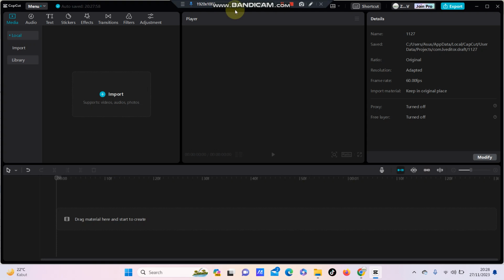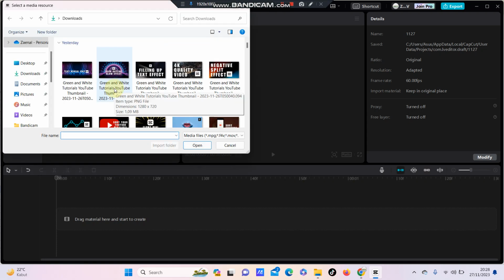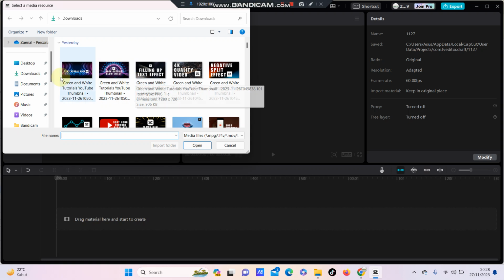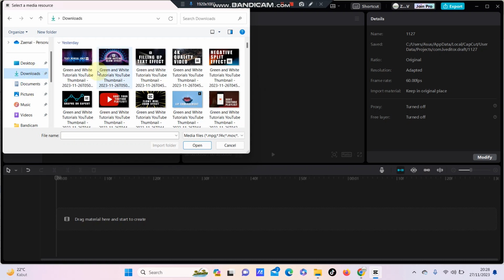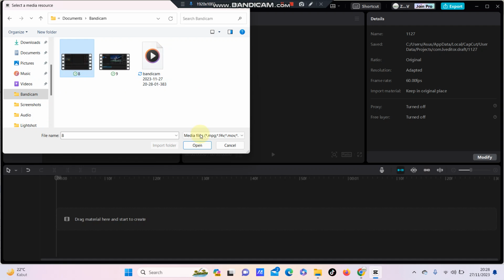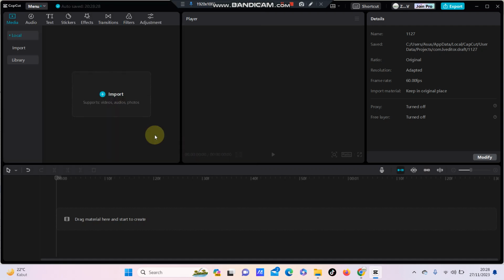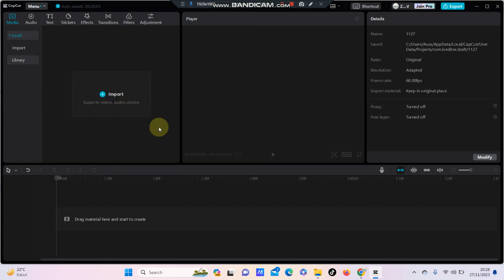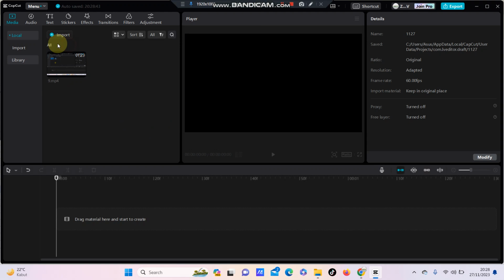Inserting Videos into CapCut: Quick Tutorial